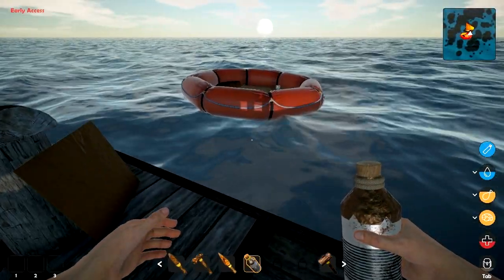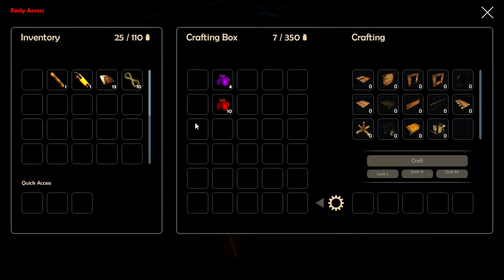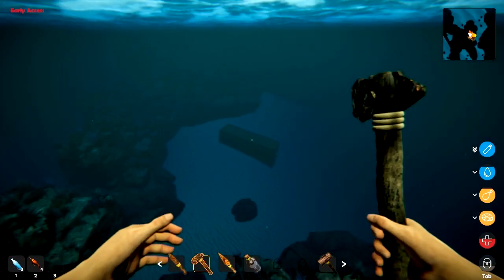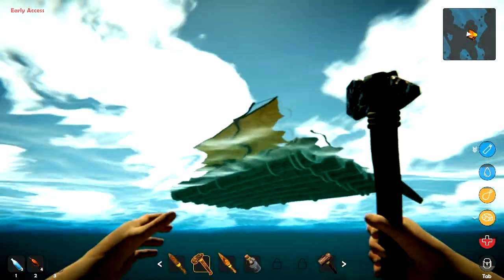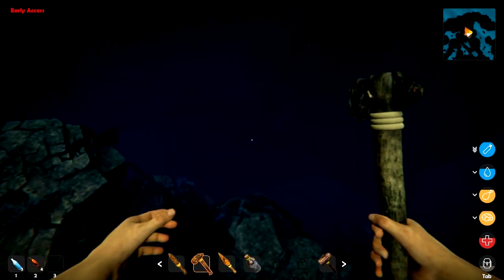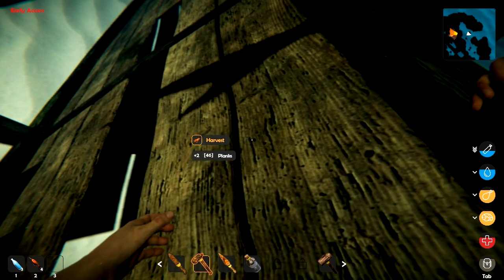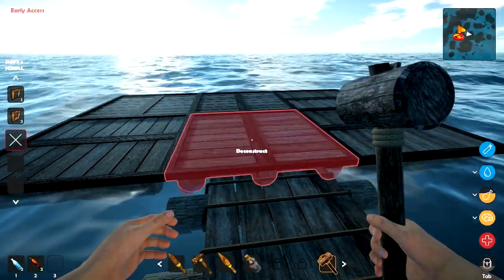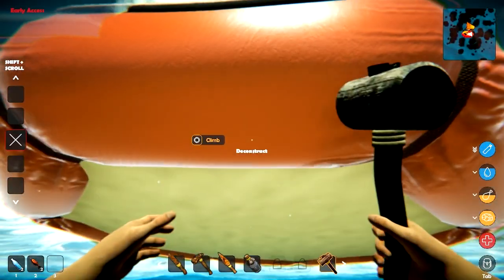BUILDING A HOUSE ON THE MEGA RAFT! | Bermuda Lost Survival Game #9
Bermuda - Lost Survival Game - Episode 9

Hello! Welcome today to a look at the awesome 'Raft' survival game, Bermuda - Lost Survival. Currently this game as a few more features than RAFT, and with new updates coming, now is the time for a brand new survival adventure in the middle of the Bermuda Triangle!

What Is Bermuda Lost Survival?

Survivors, Adventurers, Explorers! Prepare for the journey of your life and experience one of the world’s most mysterious regions! The Bermuda Triangle is notorious for the vanishing of countless ships and airplanes. Will you survive long enough to reveal its secret?

Game Features

Open World -
Bermuda – Lost Survival plays in an open world sea scenario containing sectors with different reefs and individual resources. Since a sector never contains all resources, you must plan strategic outposts and optimize your crafting chains and travel routes.

Dynamic Ecosystem -
Each reef in the game has an individual ecosystem that is affected by your actions. Observe the wildlife’s reaction and keep the natural balance as your life depends on the reefs natural supplies!

Progressive Gameplay -
As you progress further, the game focus will shift: Crafting and building plays a very important role in the beginning. Your next step will be to explore deeper waters and find out about Bermuda’s myth. But your activities in the depths will not stay unnoticed!

Exploration -
Upgrade your equipment and prepare for the depths! Visit impressive wrecks and ancient structures. Search them for unique artifacts and hints that might lead you to the myth of the Bermuda Triangle.

Combat -
After drawing too much attention, a hostile faction guarding Bermuda’s secret will find you. Take action and fight for your survival!

Please hit LIKE and SUB for more Bermuda Done Fun :)